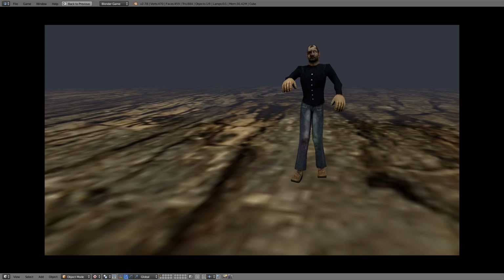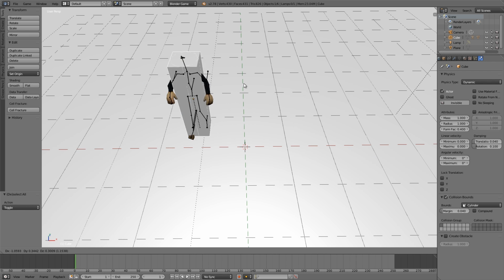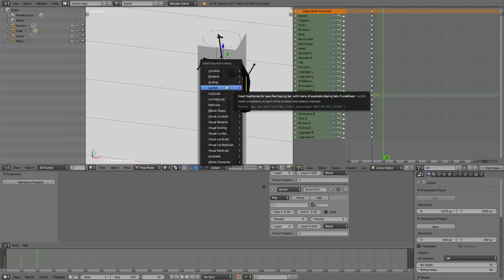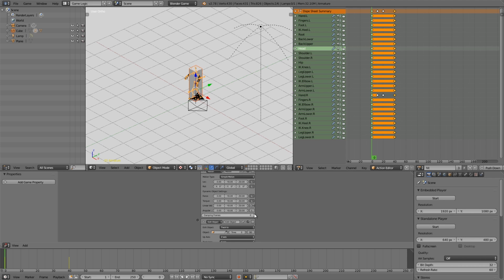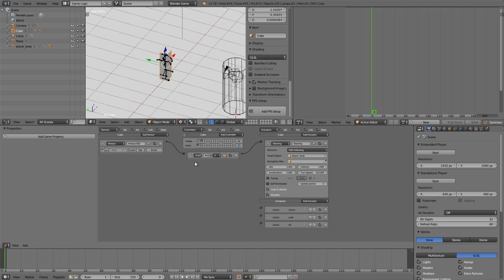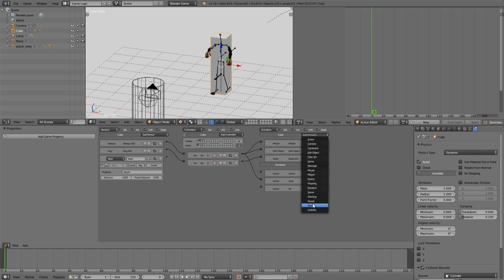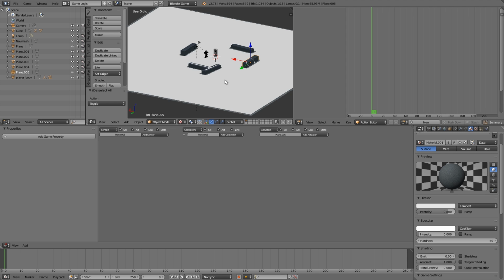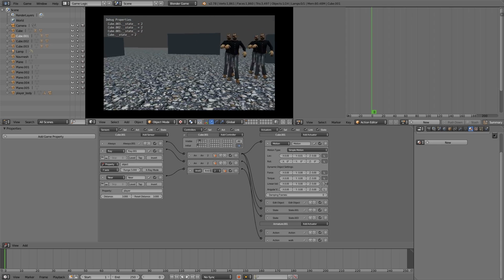How to make Advanced Zombie AI in BGE [no code]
In this tutorial we go over how to plan AI and how to create a zombie AI with different states such as idle, run at player, path finding, hitting player.

Stay Inspired!